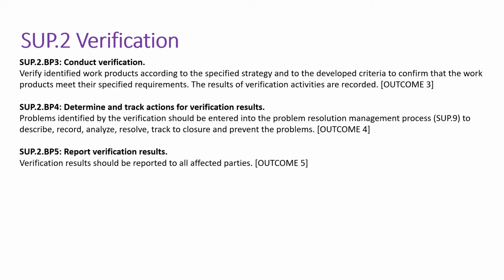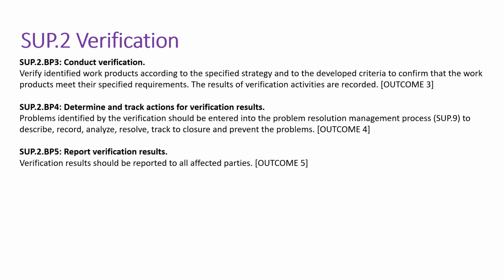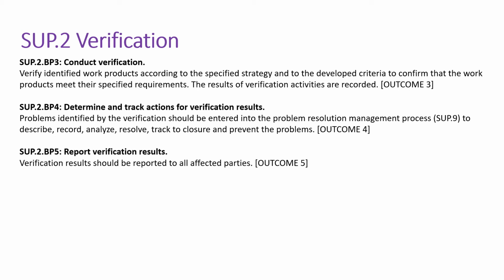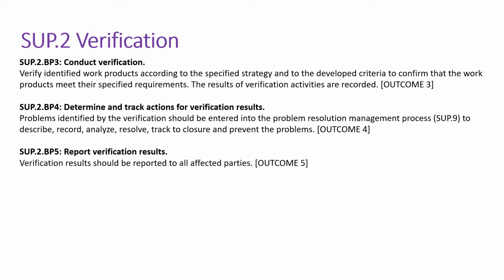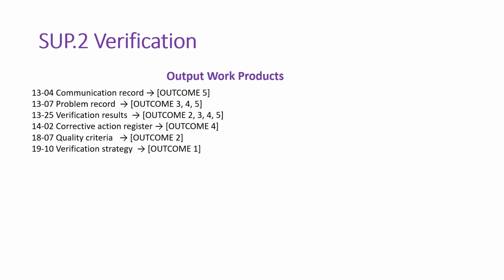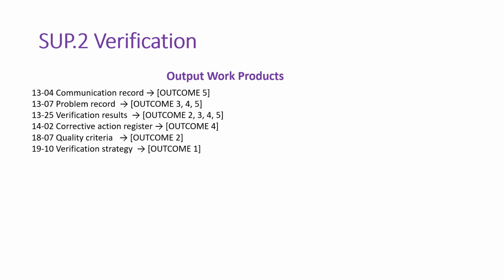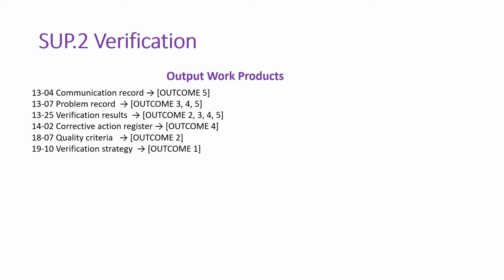ASPICE SUP 2 Verification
Verification Strategy, Verification Methods, Verification across Software Development Lifecycle, Verification Plan, Tracking Verification results, Closure of Verification results,